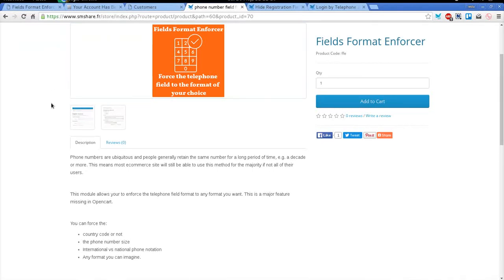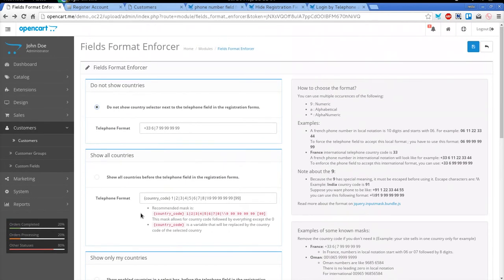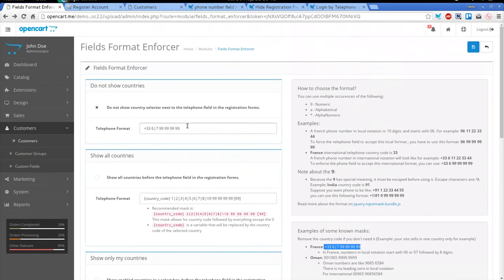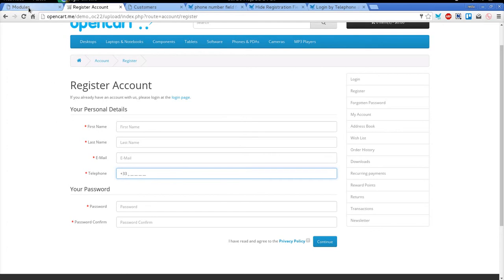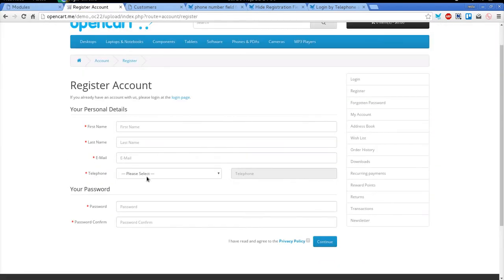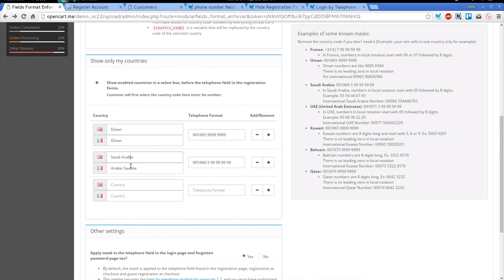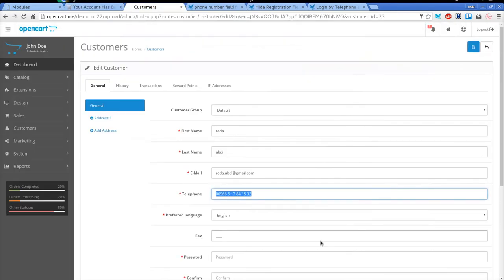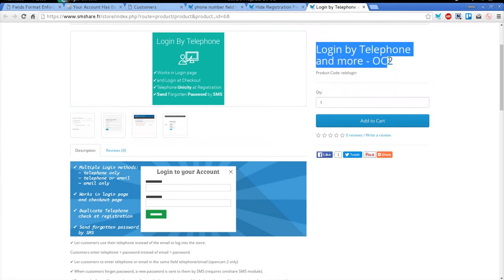Field format enforcer module for opencart 2